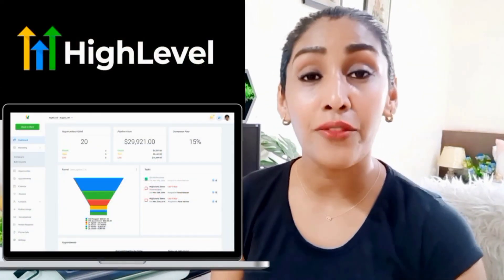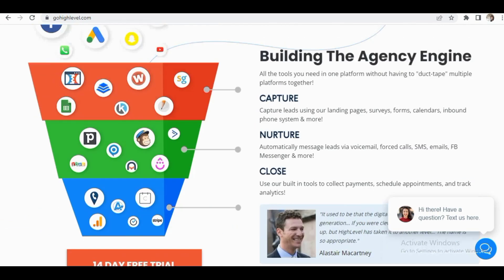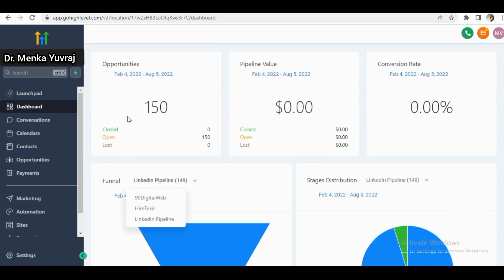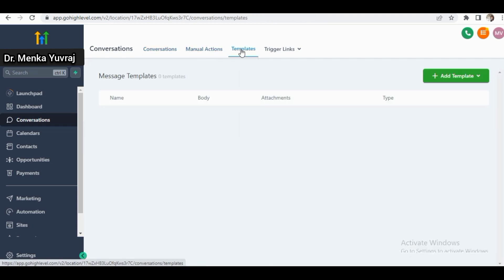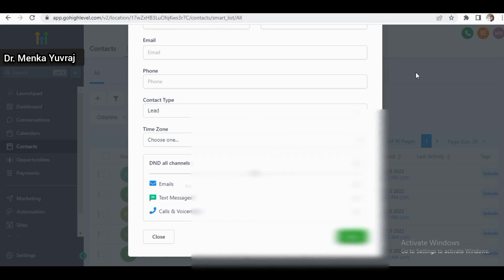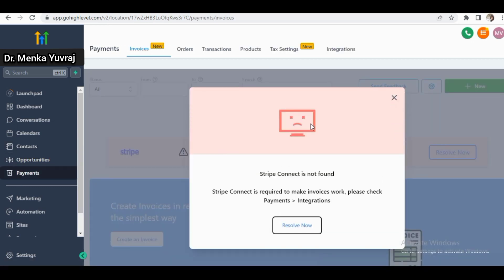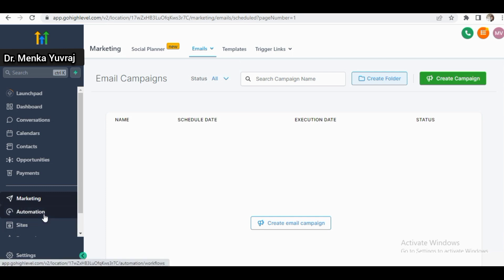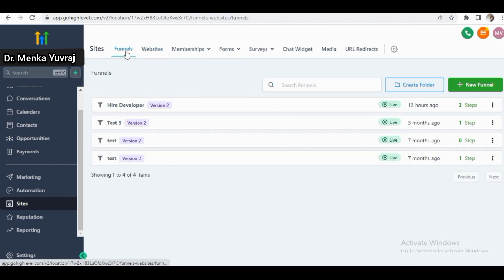All-In-One Go High Level CRM for Sales & Closing Deals for Small Business | GoHighLevel Review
In this Go High Level CRM Review, you will learn everything you need to know about this new CRM and all-in-one marketing and sales system all about the service. My honest Gohighlevel Review. Best CRM for Startups & Small business for Lead Generation Sales Funnel. Gohighlevel price and features.

1. DSLR Camera
2.Vlogging Camera
3.Wireless Mic
4.Mic for Voiceover
5.Wired Collar Mic
6.Dual Mic for Interview
7. Windows Laptop for Video Editing
8.My Macbook pro
9.My iMac
10.Ultra Wide Monitor Screen(32 inch )
10.Tripod Stand
11.Smartphone Gimble
12.Dslr Gimble
13 . Lighting setup
14.Green Screen
15. Smartphone Camera
16. Drone Camera
17. Lense 50mm prime
18.Lense 70-200mm Zoom
19.Lense 24-105 mm Indoor

🔥 BEST TOOLS TO earn $10,000/Mo by Blogging!!!

Best Regards,
Dr. Menka Yuvraj Varma
(Founder & CEO - Fortune Digital India - Digital Marketing Company)

Go high level pricing
go high level crm
Gohighlevel login